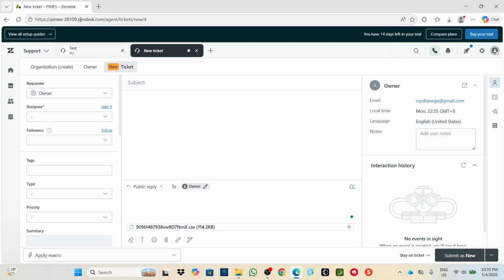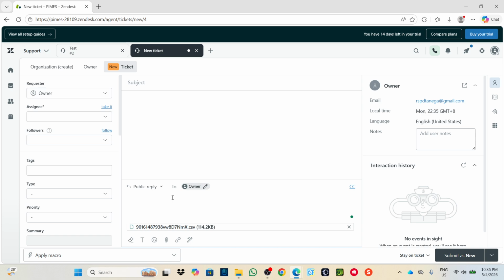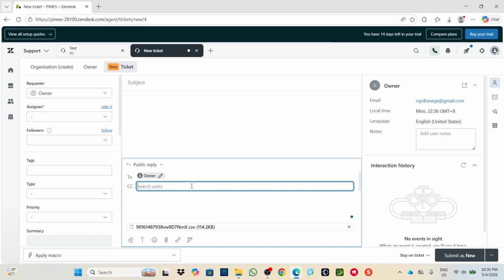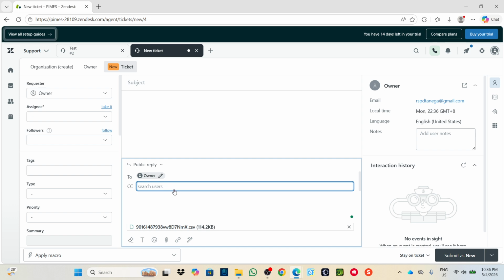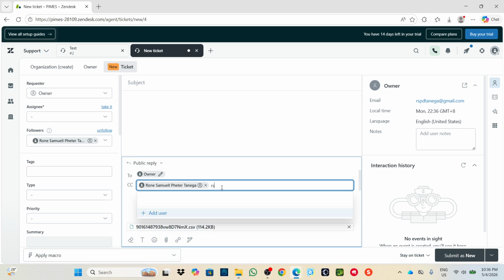How to Use CCs on a Ticket in Zendesk in 2026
Want to keep additional people updated on a support ticket? In this 2026 tutorial, you’ll learn how to use CCs on a ticket in Zendesk so you can include teammates or customers in the conversation easily.

In this video, you’ll learn how to:
✅ Open a Zendesk ticket
✅ Add CC recipients to a ticket
✅ Include multiple people in updates
✅ Send public replies to CC users
✅ Manage or remove CCs anytime

To use CCs on a ticket in Zendesk in 2026, open the ticket you want to update. Once added, they will receive updates and be included in ticket conversations when you send a public reply.

CCs are useful for keeping managers, clients, or team members in the loop without changing the ticket owner.